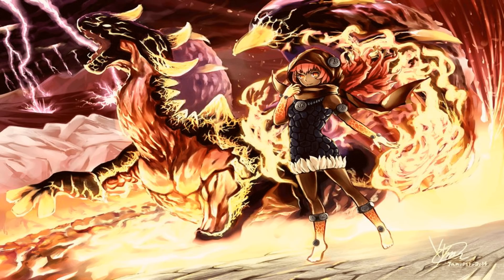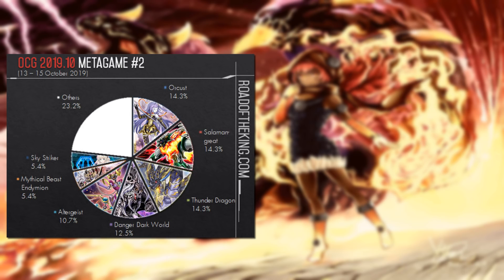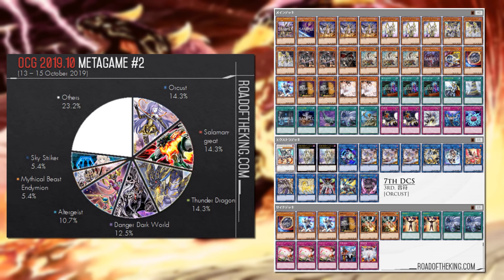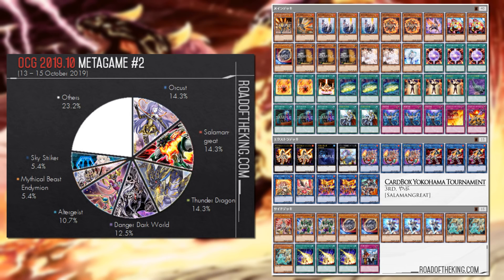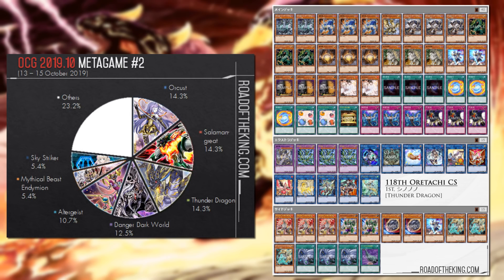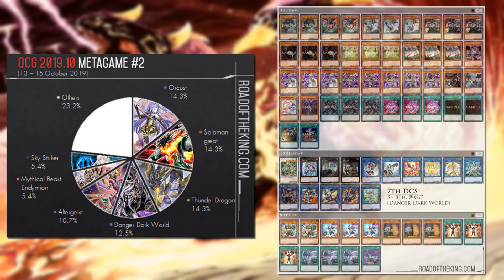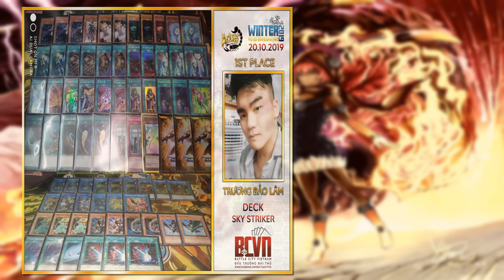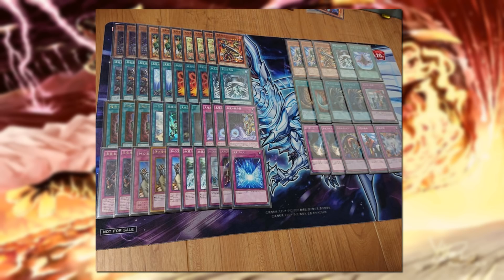Clotheep & Roze ENTER THE OCG! (+BIG ANNOUNCEMENT) | OCG Metagame UPDATE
IGNITION ASSAULT & Clotheep enters the OCG format! NEW Sky Striker, Gizmek, @Ignister and Karakuri! OCG Metagame breakdown!

YCS London 2019 LIVESTREAM, join US on saturday 26 ^_^

Dueling Network: Lithium/Lithium2300
Devpro/YgoPro: Lithium